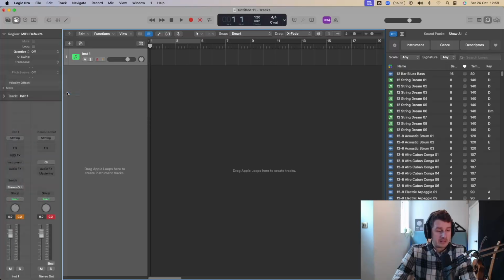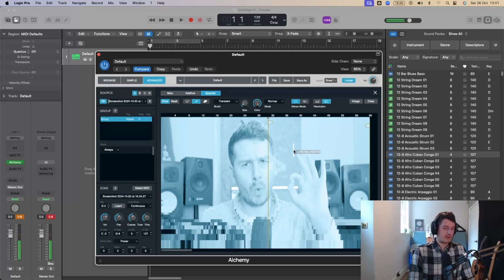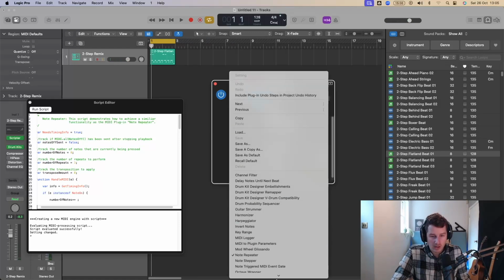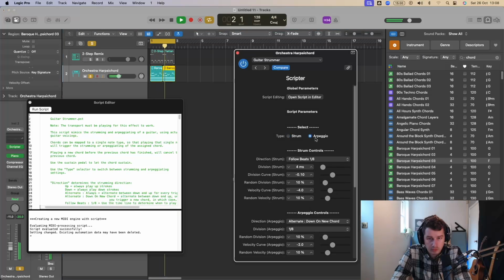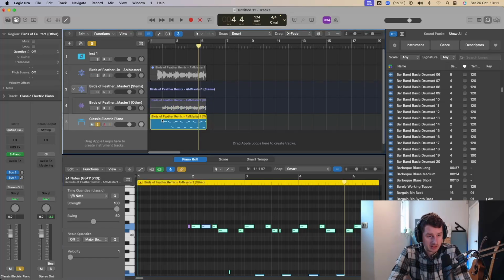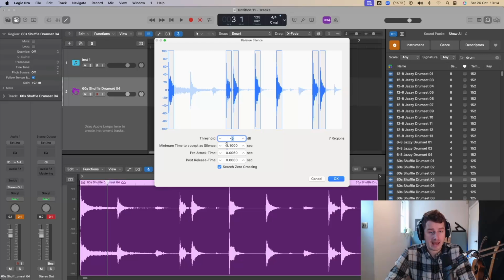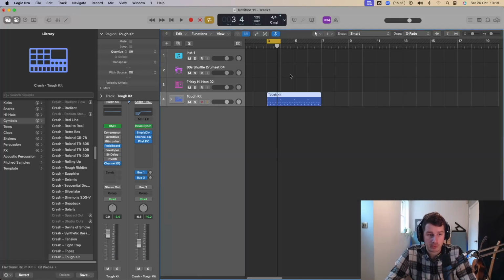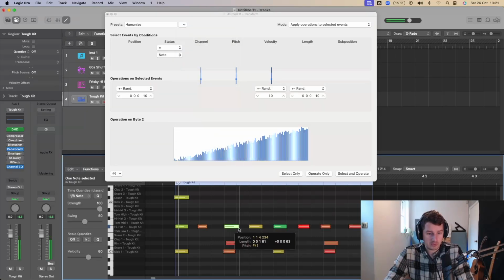5 ‘Hidden’ Logic Pro Features You Should Know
In this video I share 5 of my favourite 'hidden' Logic Pro Features. These are features that are not immediately obvious to the new user, but I think are pretty interesting.